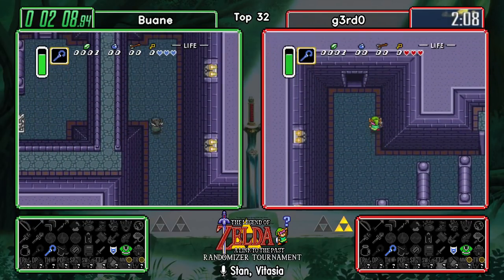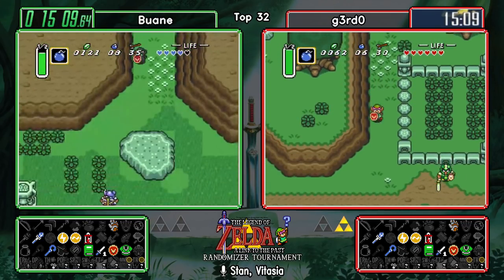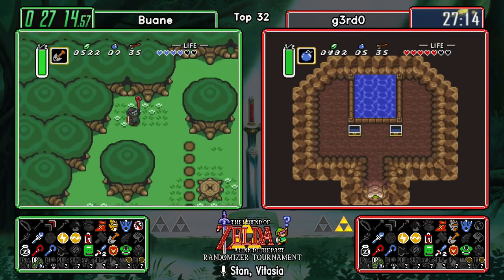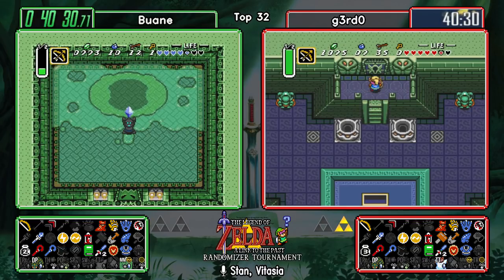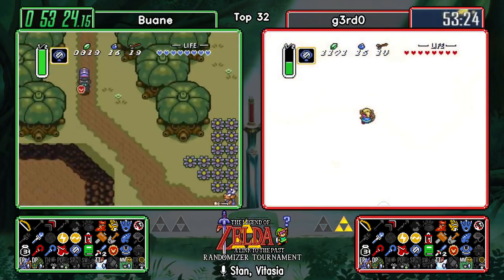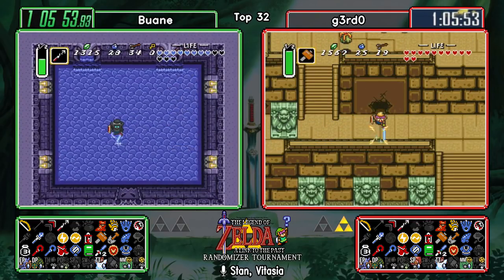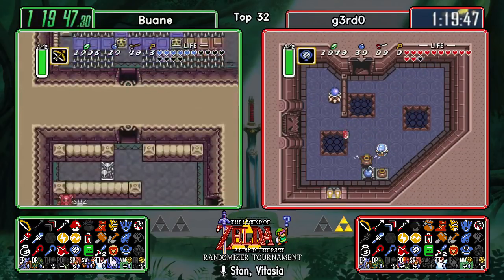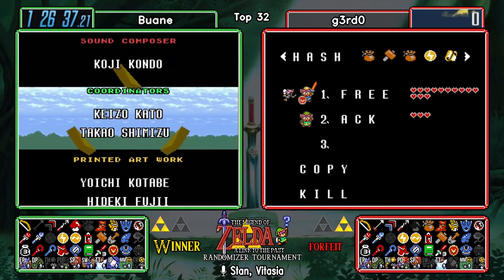Buane vs g3rd0. Top [32] Game [2] ALTTPR Tournament Spring 2018